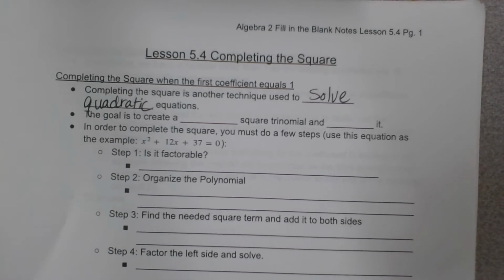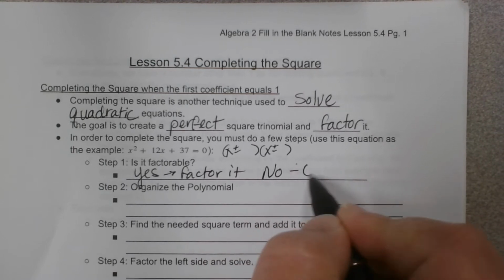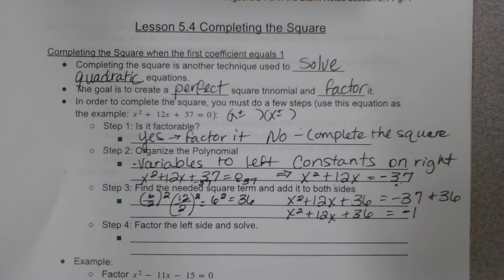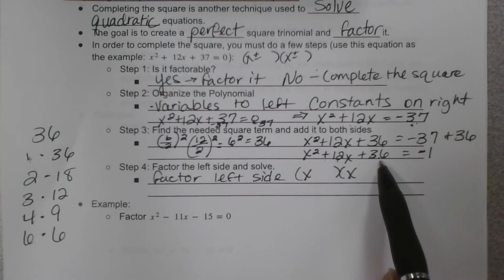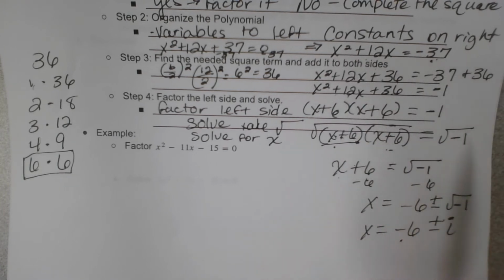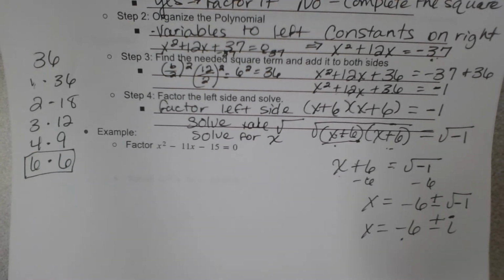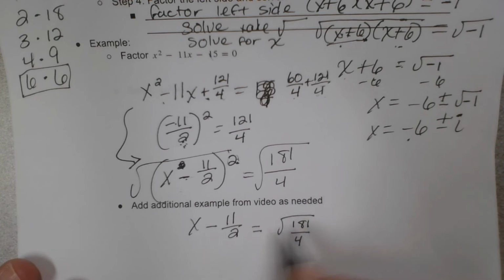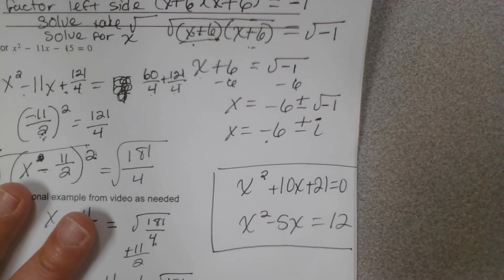5 4 A